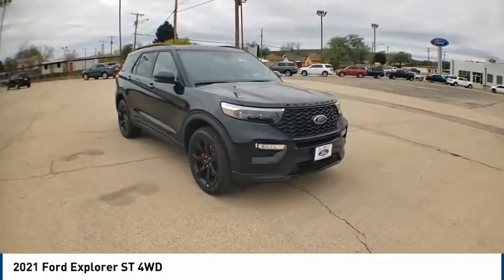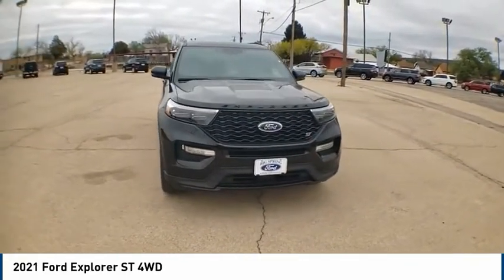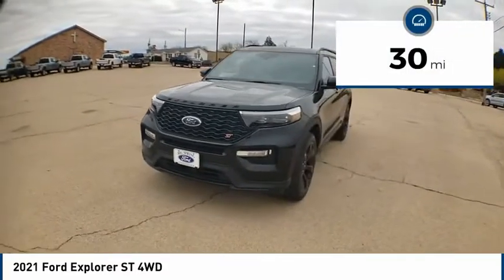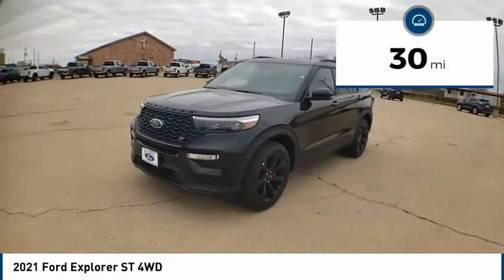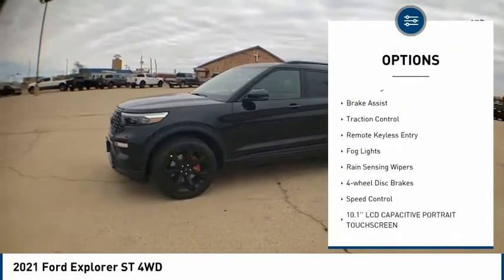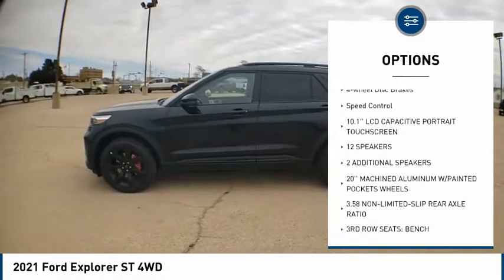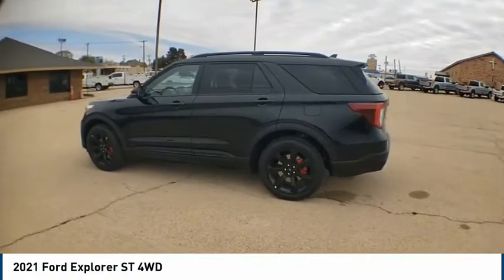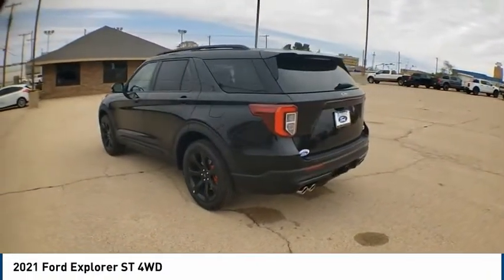2021 Ford Explorer Big Spring TX MGB16190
2021 Ford Explorer ST 4WD

500 W. 4th

Want us to come to you? No problem! In case we missed a picture or a detail you would like to see of this 2021 Explorer, we are happy to send you A PERSONAL VIDEO walking around the vehicle focusing on the closest details that are important to you. We can send it directly to you via text, email, or Facebook messenger. We look forward to hearing from you! Big Spring Ford is pleased to offer this wonderful 2021 Ford Explorer ST in Agate Black Metallic with Ebony With Light Slate Uppers interior. Well equipped with Equipment Group 401A, Premium Technology Package (10.1 LCD Capacitive Portrait Touchscreen, 2 Additional Speakers, and Leather Htd/Ventilated Sport Captain's Chairs), ST Street Pack (Performance Front & Rear Brakes and Wheels: 21 Aluminum), 12 Speakers, 20 Machined Aluminum w/Painted Pockets Wheels, 3.58 Non-Limited-Slip Rear Axle Ratio, 3rd row seats: bench, 4-Wheel Disc Brakes, ABS brakes, Air Conditioning, Alloy wheels, AM/FM radio: SiriusXM, Auto High-beam Headlights, Auto-dimming door mirrors, Auto-dimming Rear-View mirror, Automatic temperature control, Black Roof-Rack Side Rails, Brake assist, Bumpers: body-color, Compass, Delay-off headlights, Driver door bin, Driver vanity mirror, Dual front impact airbags, Dual front side impact airbags, Electronic Stability Control, Emergency communication system: SYNC 3 911 Assist, Exterior Parking Camera Rear, FordPass Connect, Four wheel independent suspension, Front anti-roll bar, Front Bucket Seats, Front Center Armrest, Front dual zone A/C, Front fog lights, Front License Plate Bracket, Front reading lights, Fully automatic headlights, Garage door transmitter: HomeLink, Heated door mirrors, Heated front seats, Heated rear seats, Heated steering wheel, Illuminated entry, Knee airbag, Low tire pressure warning, Memory seat, Navigation System, Occupant sensing airbag, Outside temperature display, Overhead airbag, Overhead console, Panic alarm, Passenger door bin, Passenger vanity mirror, Power door mirrors, Power driver seat, Power Liftgate, Power passenger seat, Power steering, Power windows, Radio data system, Radio: B&O Sound System by Bang & Olufsen, Rain sensing wipers, Rear air conditioning, Rear anti-roll bar, Rear reading lights, Rear window defroster, Rear window wiper, Remote keyless entry, Security system, SelectShift Capability w/Paddle Shifters, Speed control, Speed-sensing steering, Speed-Sensitive Wipers, Split folding rear seat, Spoiler, Sport steering wheel, Steering wheel memory, Steering wheel mounted audio controls, Sun blinds, SYNC 3 Communications & Entertainment System, SYNC 3/Apple CarPlay/Android Auto, Tachometer, Telescoping steering wheel, Tilt steering wheel, Traction control, Trip computer, Turn signal indicator mirrors, Twin Panel Moonroof, Variably intermittent wipers, Ventilated front seats, and Voice-Activated Touchscreen Navigation System.